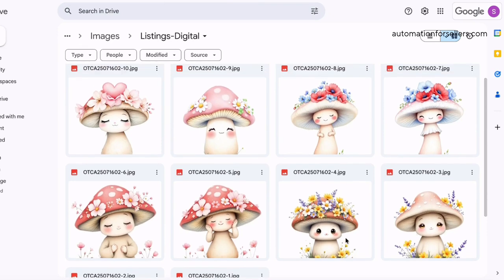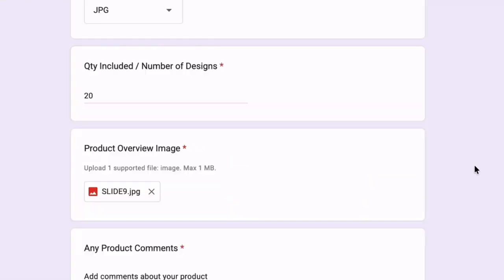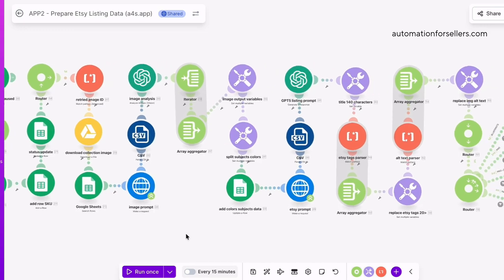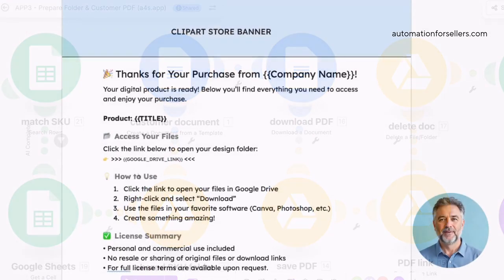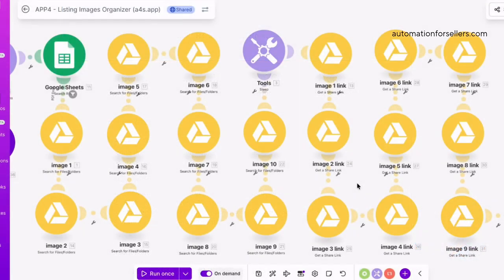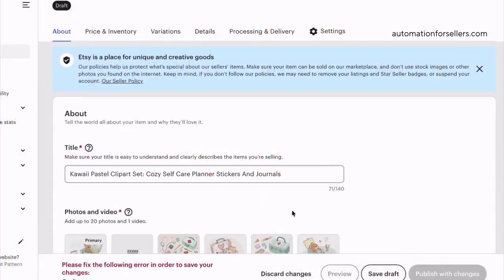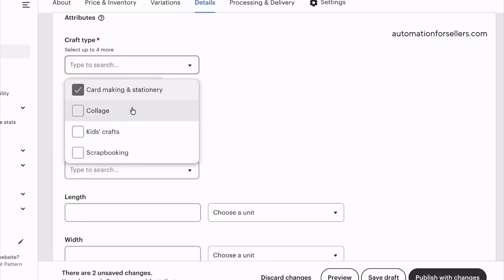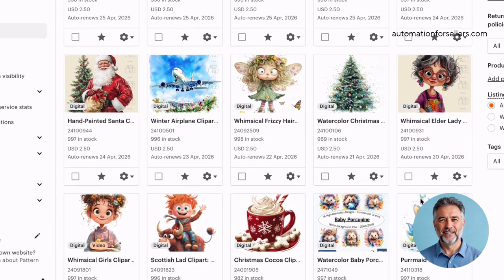How I Automate Etsy Listings with Make.com (Google Form to Etsy Draft)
One Google Form submission, and an Etsy draft listing appears with the copy written, the images in order and the customer files already built.

IN SHORT
This video shows a complete Etsy listing automation running end to end: you upload images and submit a form, and Make.com produces a finished draft listing in your Etsy shop for you to review and publish.

This is the overview before any setup, so the individual lessons afterwards make sense in context instead of feeling like disconnected steps.

Nothing here publishes on its own. The automation builds a draft and stops. You still read it, set the price and press publish, which is the right place to keep a person — assembly is what's tedious, judgement is what sells.

The whole build is free and public on this channel. It is the same system Digital Sellers Club used to sell as a done-for-you setup.

CHAPTERS
0:00 What the finished system does
0:20 Upload your listing images
0:40 Submit the product form
1:05 What Make.com does next
1:30 Digital delivery, built automatically
2:05 The Etsy draft appears
2:40 You review, then publish

Etsy sellers with digital products who are spending longer on admin than on making things. No coding needed. One afternoon of setup does.

WHAT THIS COSTS TO RUN
The lessons and the files are free. Running the system is not. It uses four
Make.com scenarios and Make's free plan allows two active scenarios, so you need
their cheapest paid tier to run it at all, plus your own OpenAI API key billed by
usage. Better you hear that here than at the import screen.

GET THE FILES — FREE
The four Make.com blueprints, the Google Form and Sheets templates, the customer
download PDF layouts and the prompt library are all inside Digital Sellers Club.
No card, no approval queue.

Every lesson on this channel is free and public. What joining gets you is the files.

NEXT
Start with the Make.com account, then the OpenAI key.

ABOUT DIGITAL SELLERS CLUB
Digital Sellers Club is a free club for people selling digital products on Etsy —
wall art, clipart, SVGs, planners, printables. Plain workflows you can actually
maintain, and an honest account of what they cost. No hype, no shortcuts.

RATHER NOT WIRE ANY OF IT
Elistit turns one sentence into a finished Etsy draft: images, print-ready files,
SEO copy and Drive delivery. There is a free plan.
RatioReady takes artwork you already own and returns it print-ready at every
ratio a buyer expects, with mockups. Pay per listing.